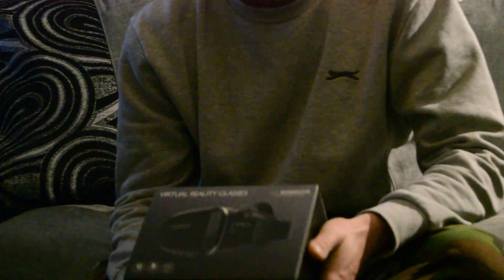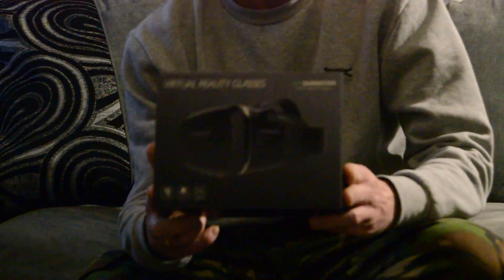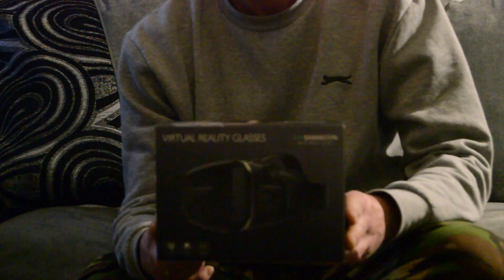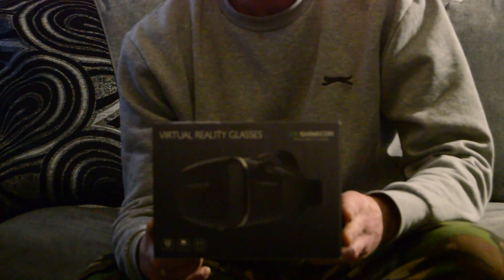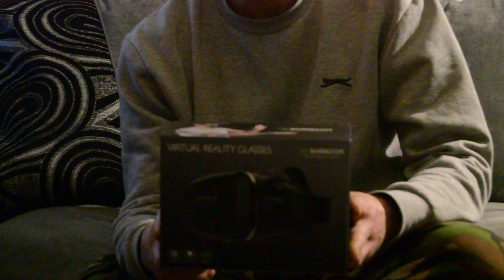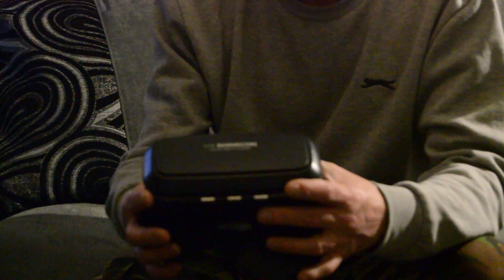VR headset Amazing value Shinecon headset review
Shinecon VR headset review.  Excellent value